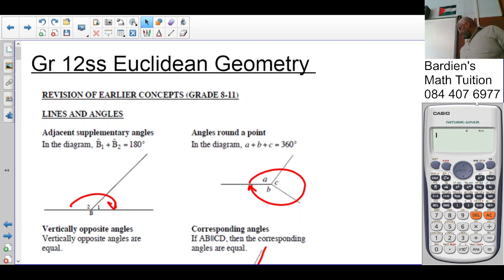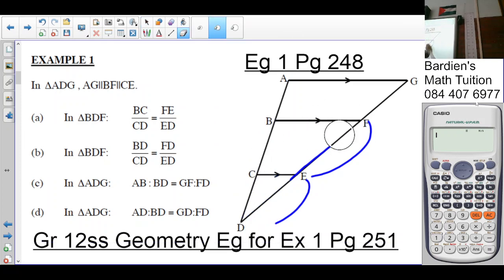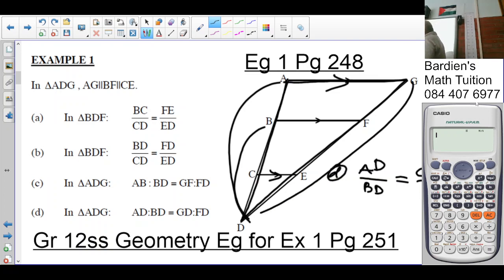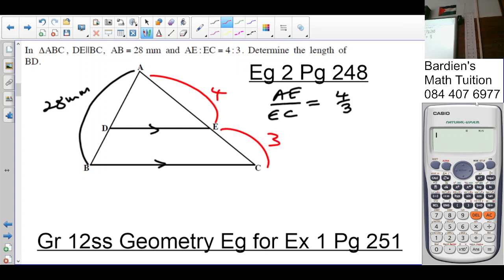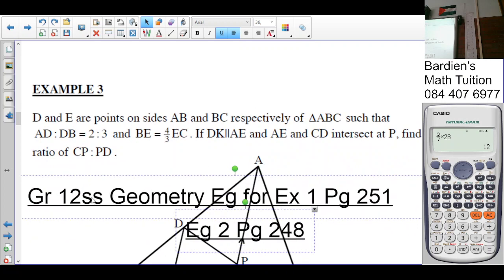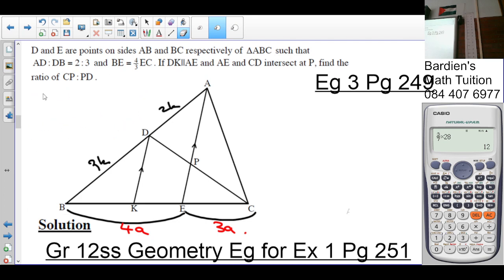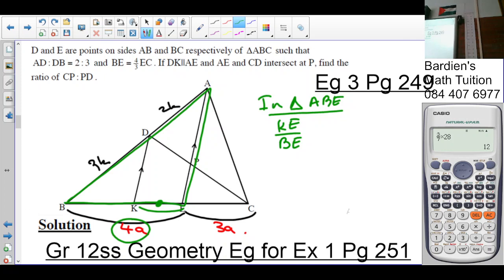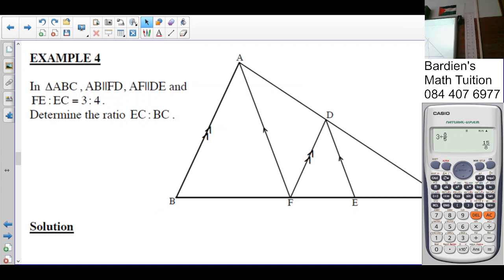Gr 12ss Euclidean Geometry L1(P1) Ex 1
Grade 12ss Euclidean Geometry Lesson 1(Part 1)

Ex 1 Proportionality theorem

Full Lessons:
Lesson 1